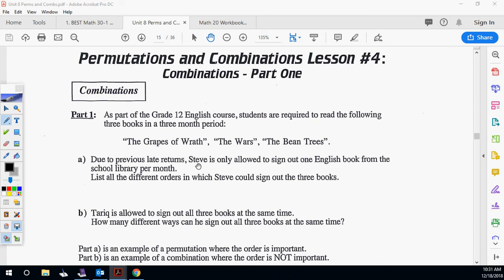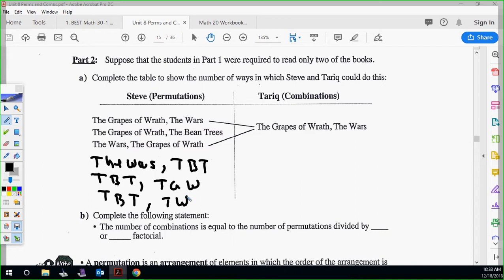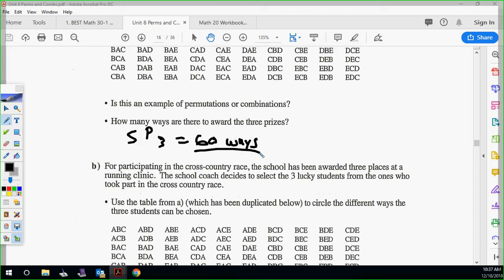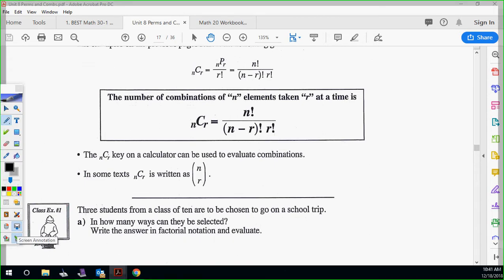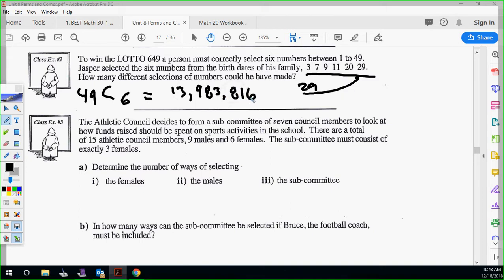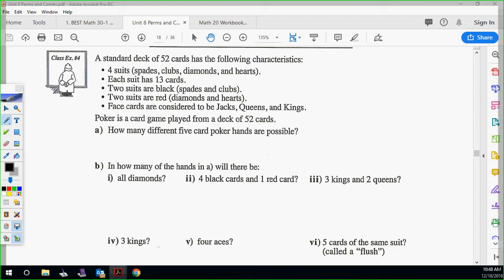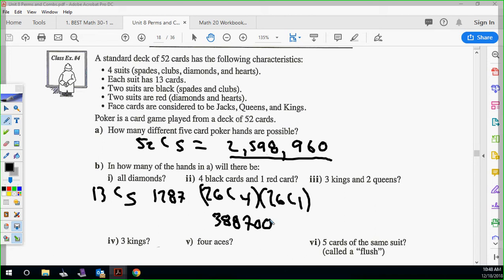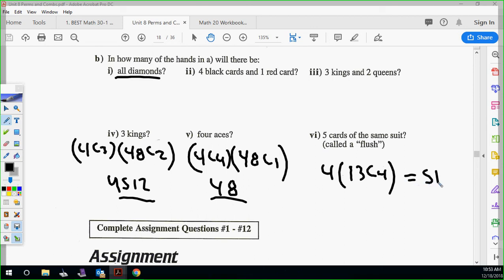S1- Chapter 1 Lesson 4- Combinations part 1 M30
S1- Chapter 1 Lesson 4- Combinations part 1 Math 30-1